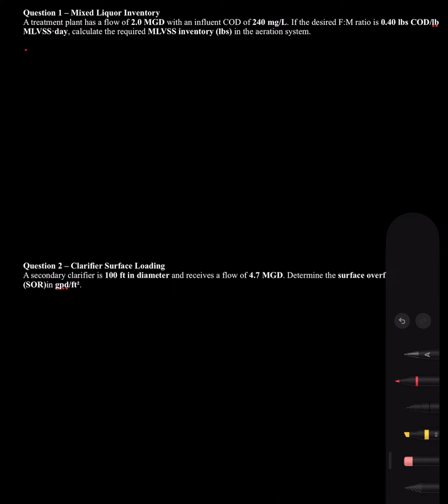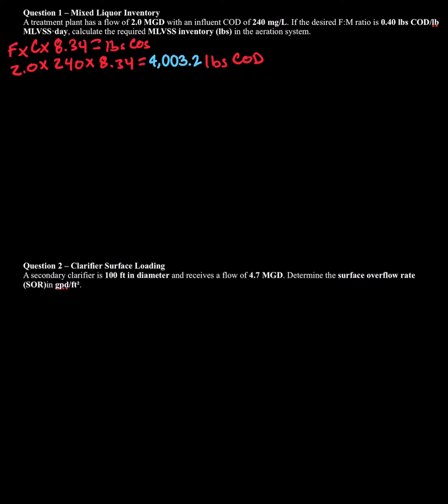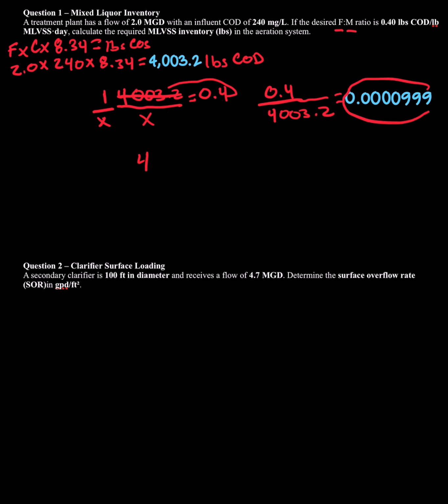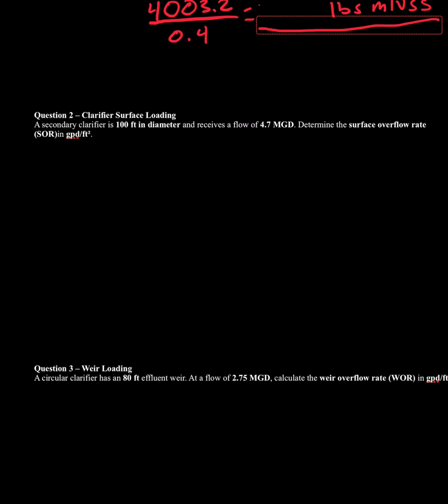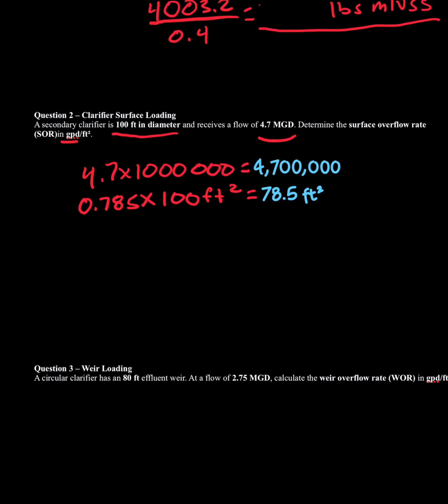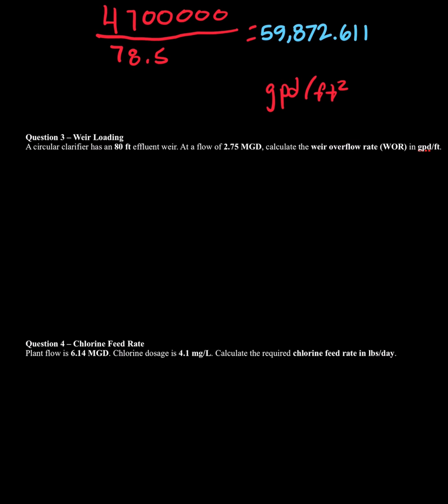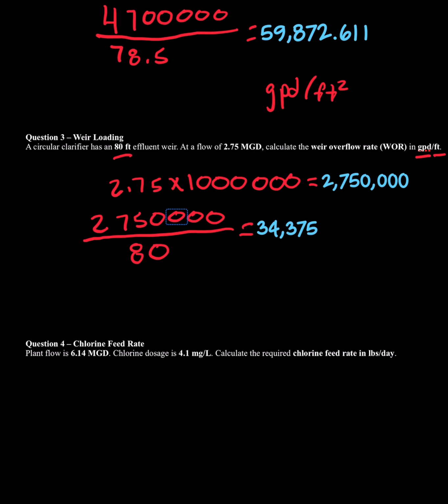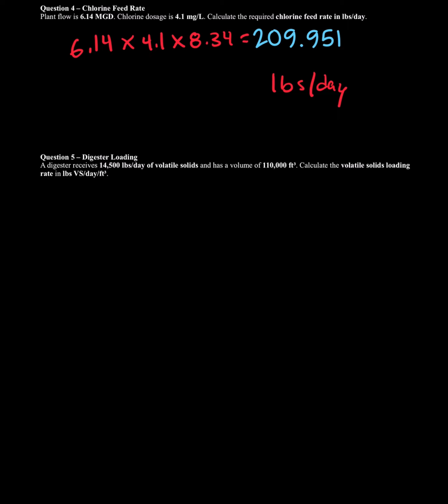Wastewater Math Practice: Clarifiers, Chlorine, and Digester Loading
In this video, we solve five wastewater operator math problems step by step. Learn how to calculate mixed liquor inventory, clarifier surface and weir overflow rates, chlorine feed requirements, and digester volatile solids loading. Each problem is designed in the same format used on wastewater operator certification exams, making it ideal for test preparation and strengthening process control skills.